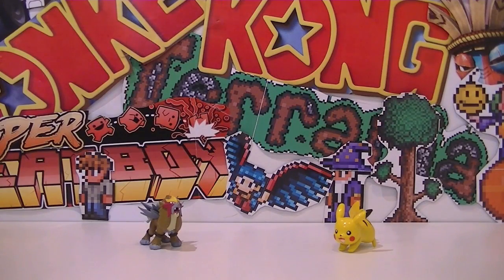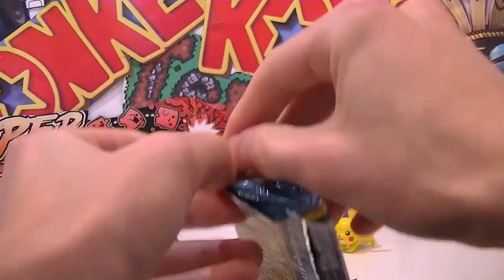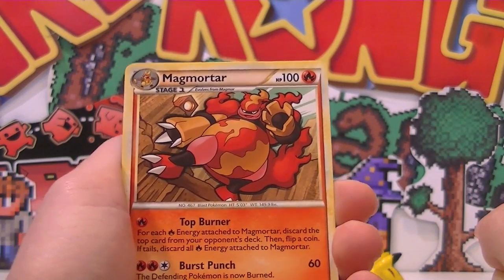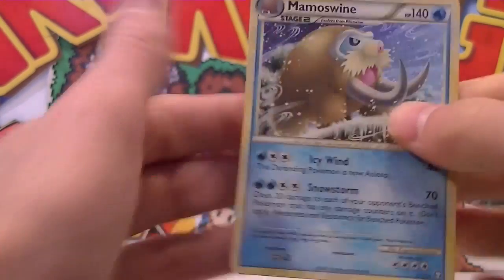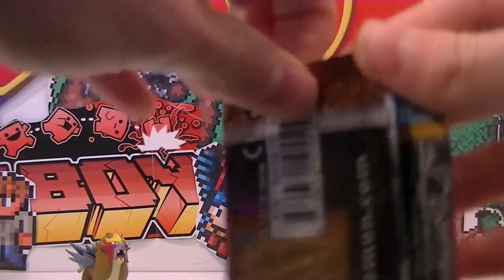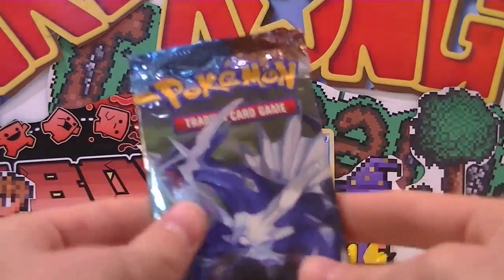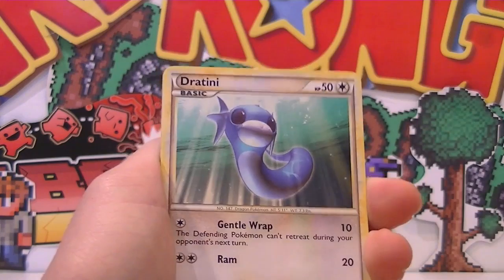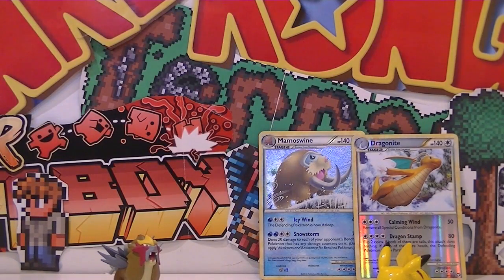Opening 4 Pokemon Heart Gold Soul Silver Triumphant Booster Packs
Today I'm opening some HG/SS Triumphant booster packs these are pretty cool due to some of the amazing prime cards that are available to pull!! Some of the hand drawn art is really baller.

UnlistedLeaf
Australia